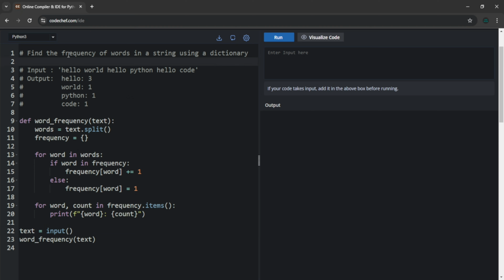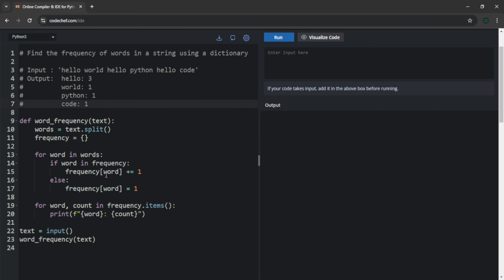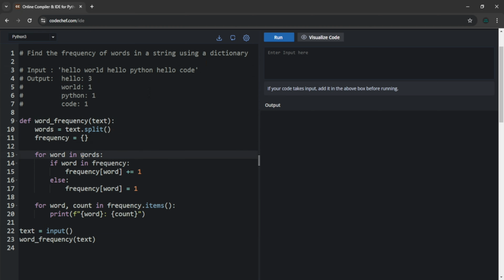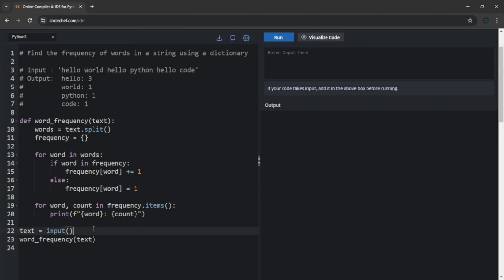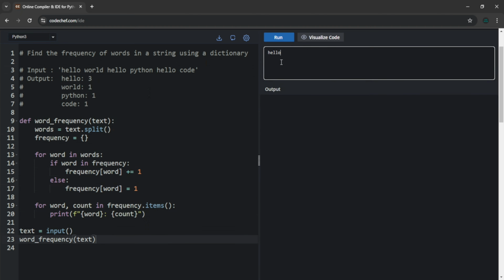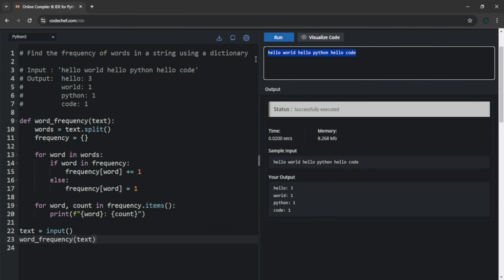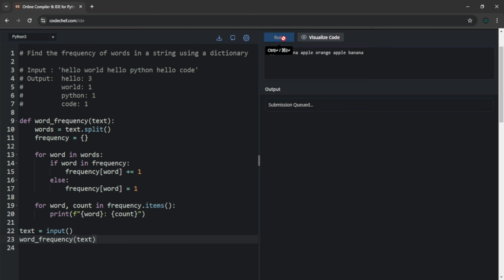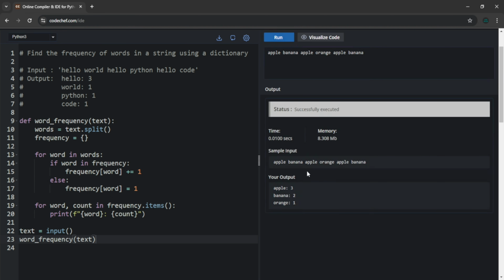Top 50 Python Coding Questions for Beginners: #46 - Find the Frequency of Words Using a Dictionary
Welcome to the forty-sixth video in our series: "Top 50 Python Coding Questions for Beginners"! 🎉

In this video, we’ll learn how to find the frequency of words in a string using a dictionary in Python. This is a great way to practice working with strings and dictionaries in Python, which are fundamental to managing and analyzing data.

🔹 What you'll learn:

Using dictionaries to count occurrences
Splitting strings into words
Efficiently storing and retrieving word counts in Python